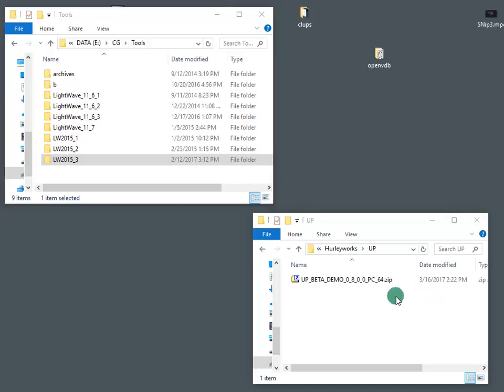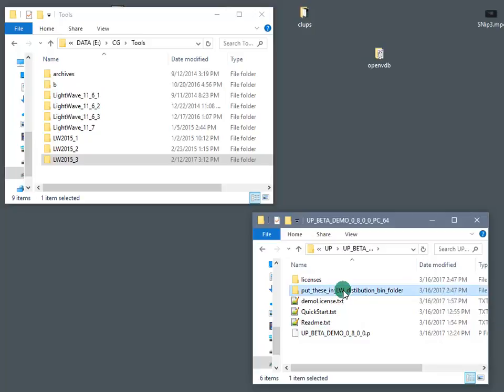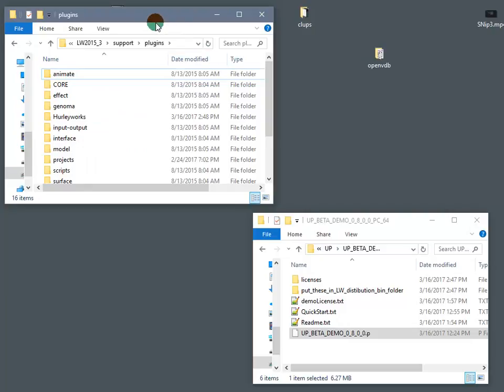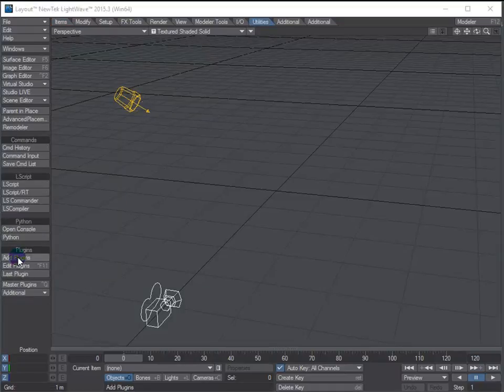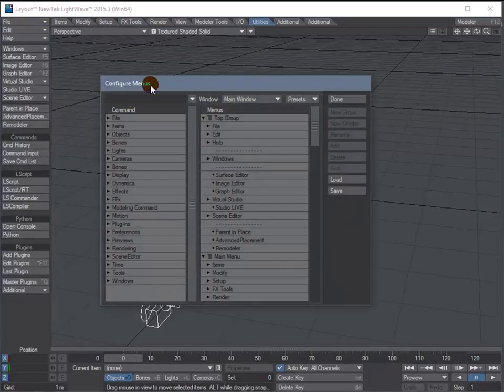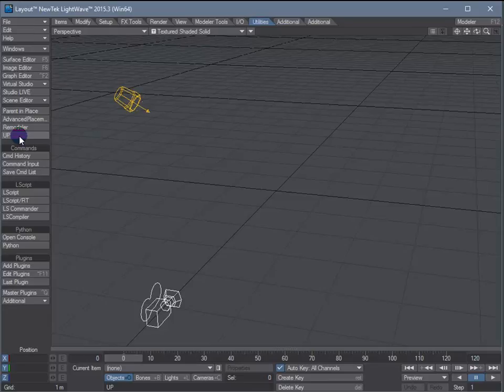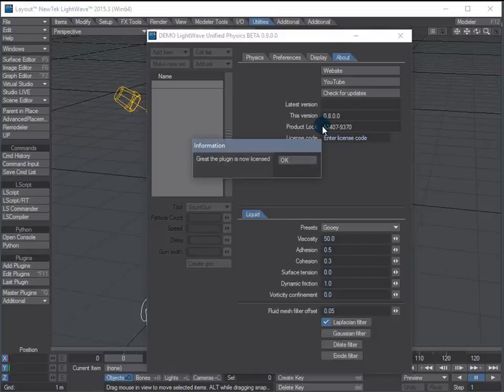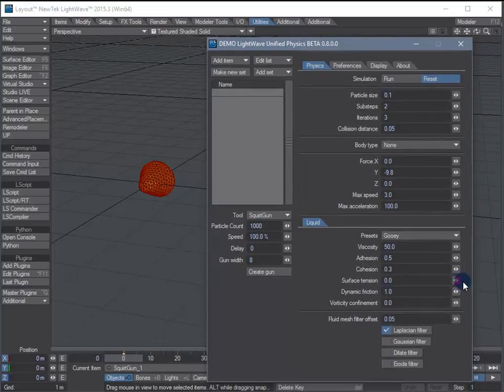UP install license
How to install and license your UP plugin in LightWave Layout